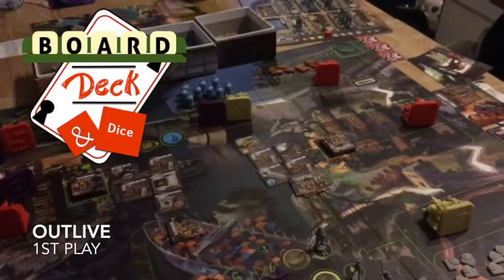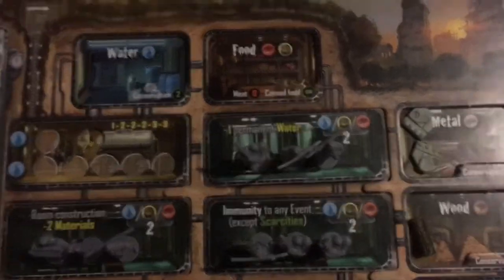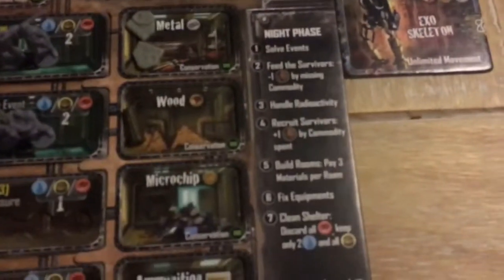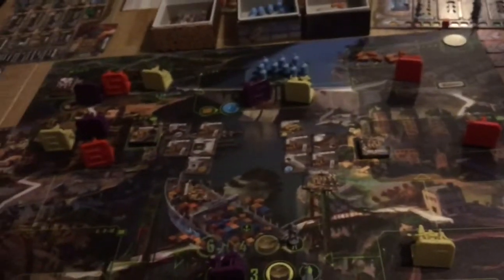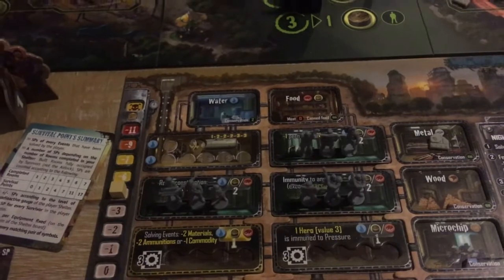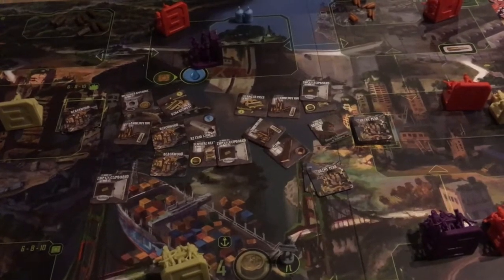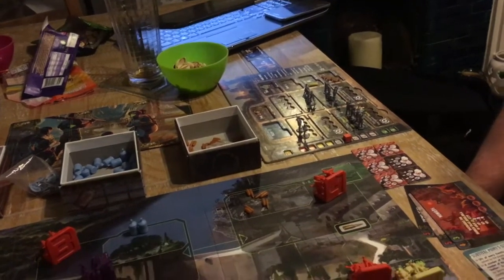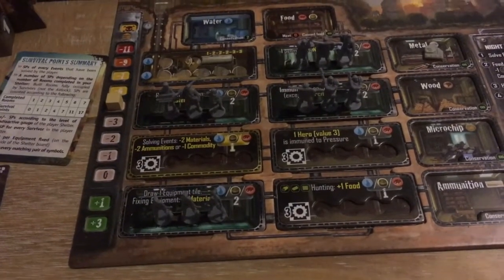1st Play - Outlive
Outlive is a worker placement game set in after the 'end' of the world as we know it. How does it hold up?